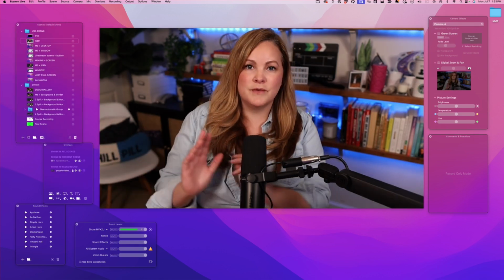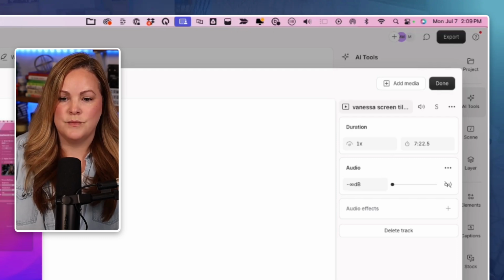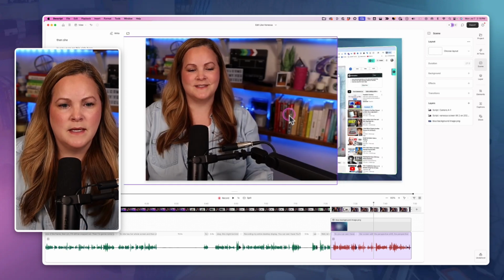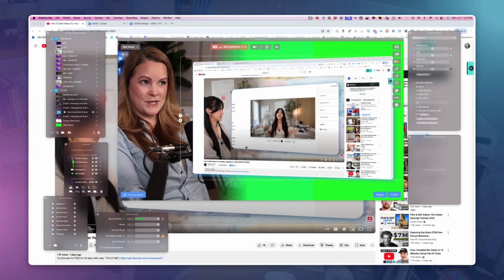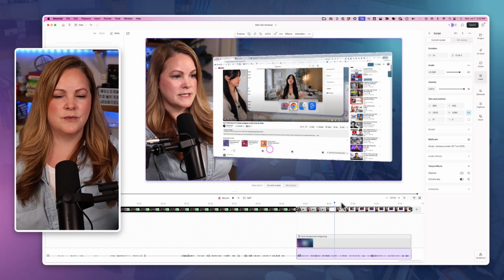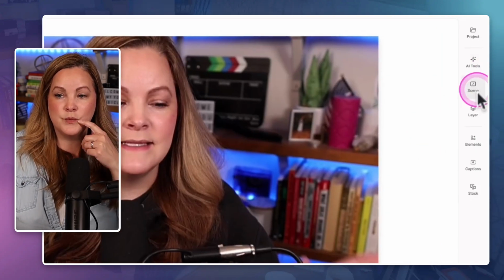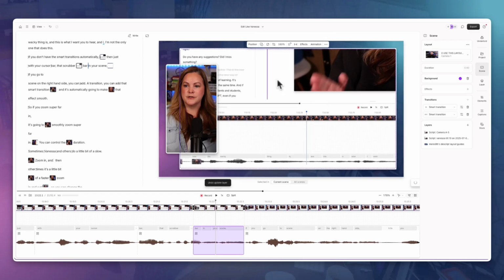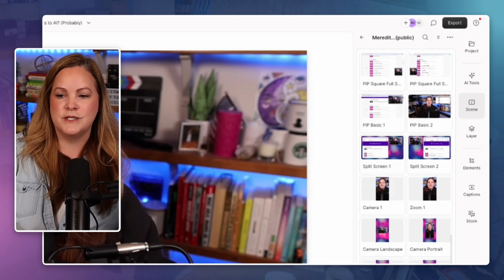Tilt Screen Video Perspective Effect: Edit Like Vanessa Lau in Descript (and Ecamm)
Curious how to edit like Vanessa Lau in Descript? In this video, I walk you through editing like Vanessa in Descript with Ecamm, covering the tilt screen effect, smooth zoom in and out, and custom layouts. I’ll show you how to use Ecamm Live, Canva, and Descript’s timeline and smart transitions to create polished, pro-level videos. If you want to master perspective shifts, overlays, and layout packs, you’re in the right place!

00:00 Introduction to Vanessa Lau's Editing Style
00:33 Creating the Tilt Screen Effect
01:32 Setting Up Scenes in Ecamm Live
03:29 Editing Multi-Track Sequences in Descript
04:46 Using Chroma Key for Background Removal
11:22 Smooth Zoom In and Out Effects
14:12 Zooming and Cropping Screen Recordings
16:26 Custom Layout Packs in Descript
18:21 Conclusion and Additional Resources

👀 ABOUT ME